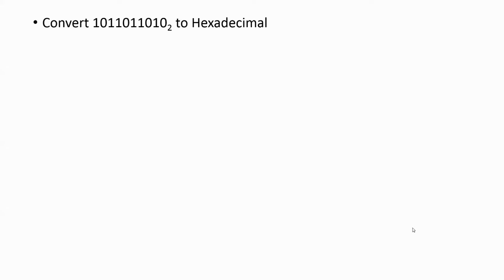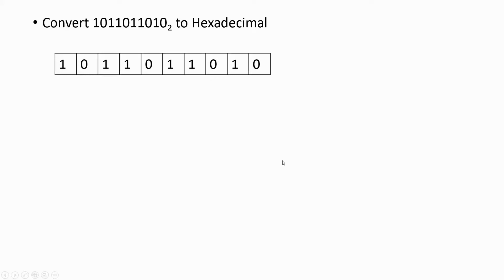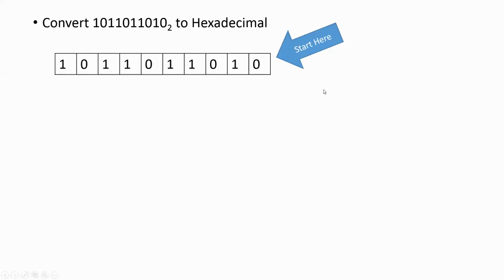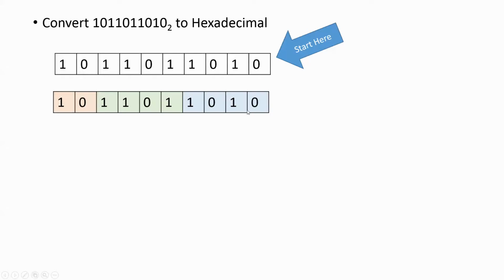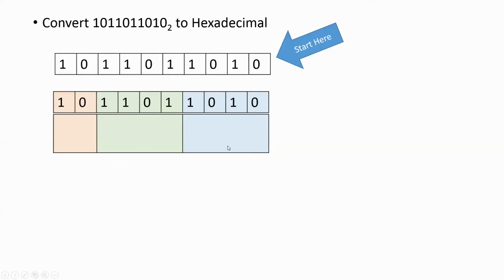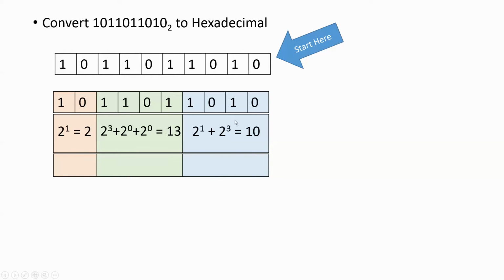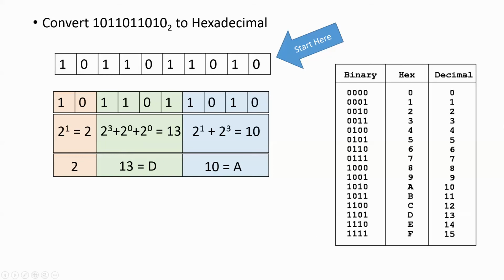CISC 130: Binary to Hexadecimal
This video gives a quick overview of how to convert a binary number to its hexadecimal equivalent